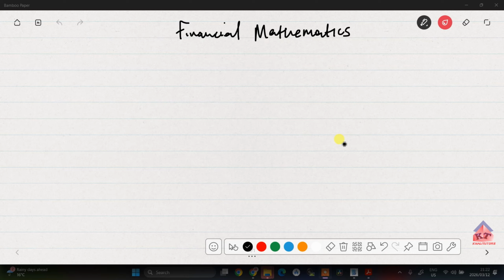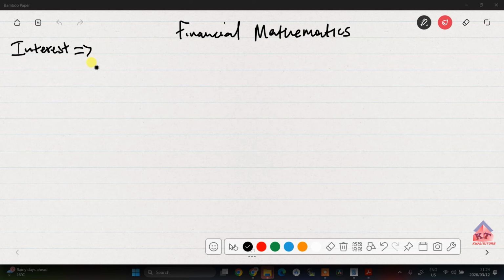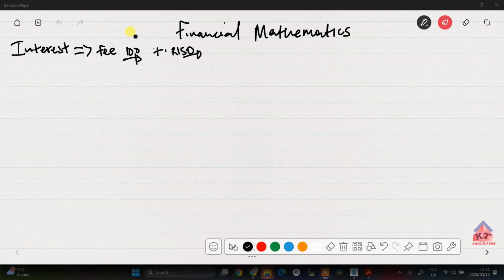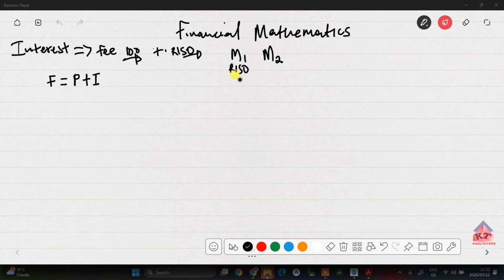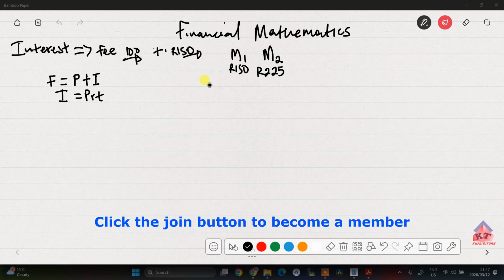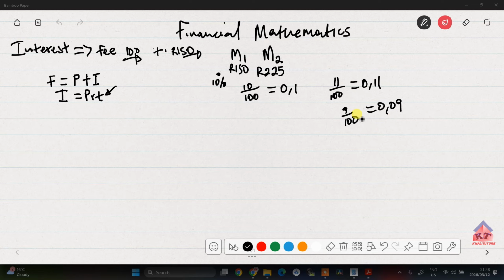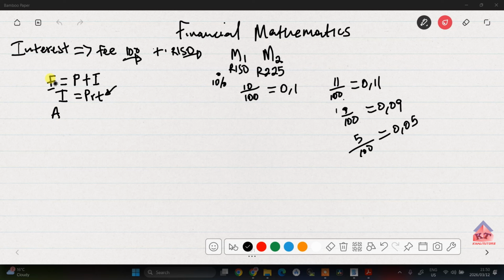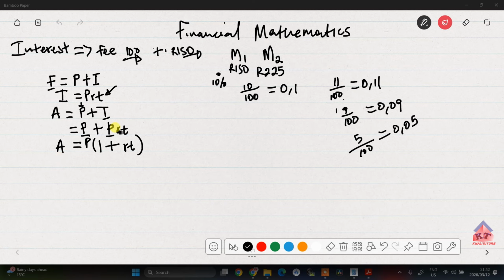DSC1630| Lesson 1| Simple Interest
In this lesson you will learn how simple interest works and how to calculate it step by step. We explain the simple interest formula and solve practical examples so that you can easily apply it in exams and real life financial situations.